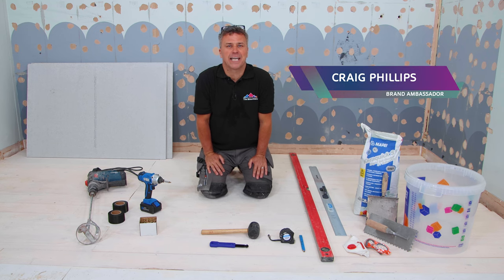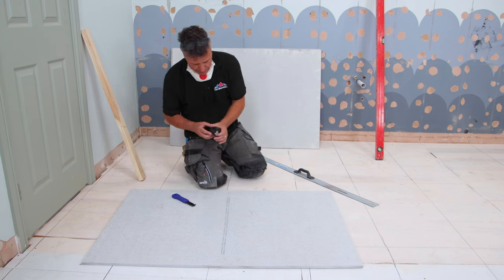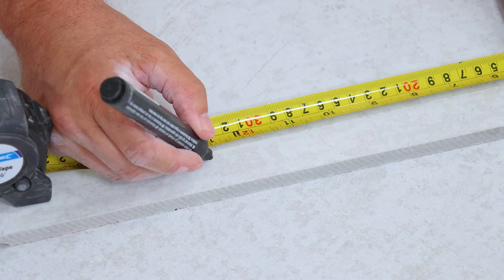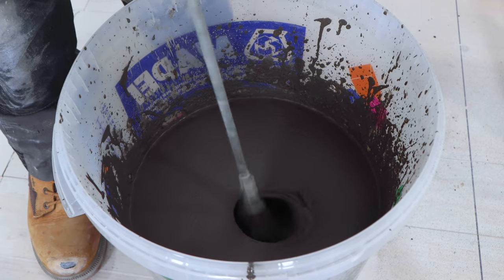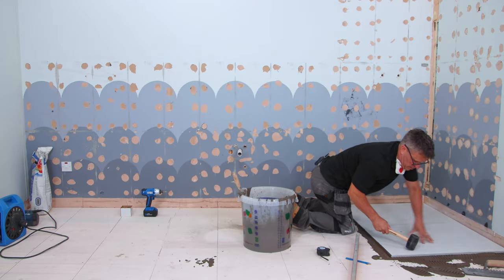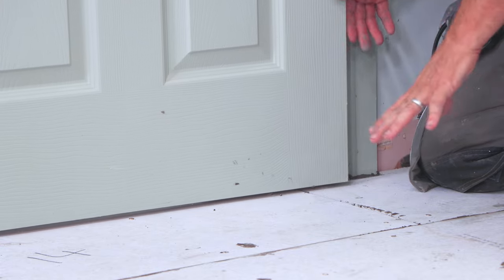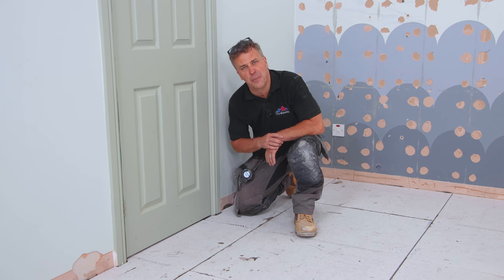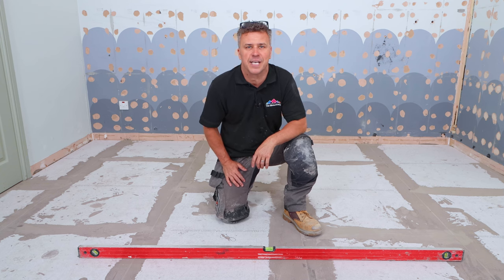How to Install Cement Boards to Wood Flooring | Top Trade Tips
Learn how to install cement boards to wooden floorboards in preparation for installing floor tiles with this simple step-by-step guide. The products used in this video are from Tile Mountain, for more information on these products, please

0:00 - Introduction
0:25 - Tools and Products Required
0:55 - Preparing the Flooring for Cement Boards
1:18 - Type of Cement Boards Being Used
1:44 - Cutting the Boards
3:07  - Doing a Dry Run
4:38 - Mixing the Rapid Set Flexible Adhesive
5:13 - Laying the First Boards
7:03 - Laying the First Boards (continued)
8:48 - Laying the Rest of the Boards
9:54 - Preparing to Fill the Joints
10:19 - How to Fill the Joints
11:25 - Floor Plan Explanation
13:09 - Completed Cement Boards and Outro

Thinking about doing some interior design? Wanting to transform rooms in your house? Or maybe you're just looking for new home decor ideas and cost effective designs? If you'd like to see more 'how to' videos like this one, subscribe to our YouTube channel and ring the bell for notifications to get updates on our latest DIY tips! @MrandMrsDIY